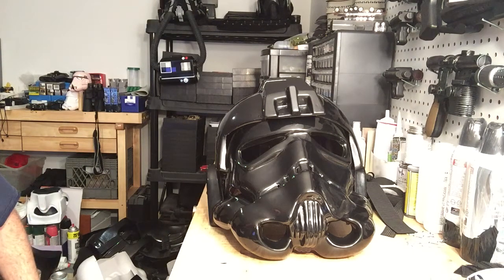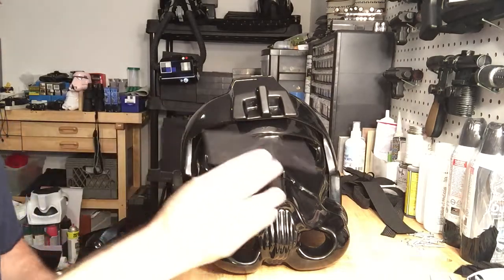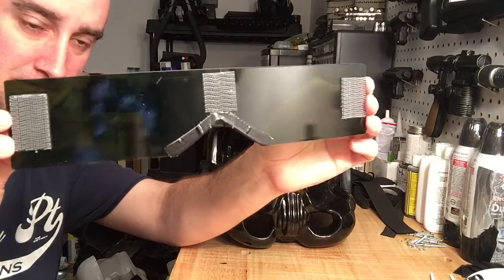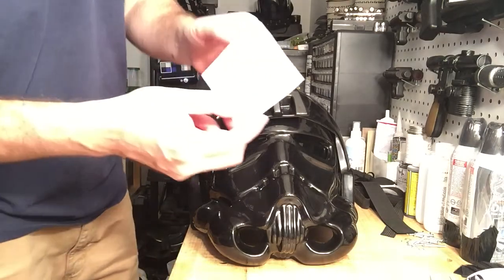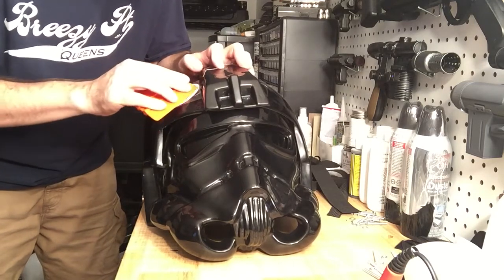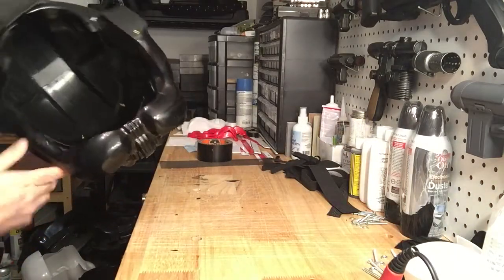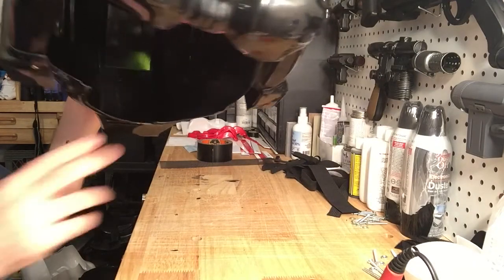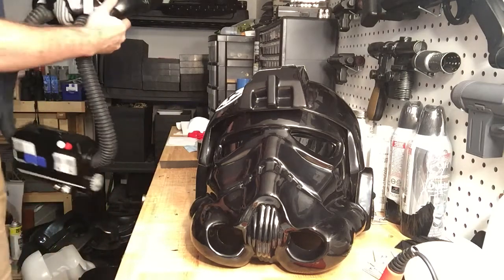WTF TIE Pilot Helmet Assembly (Part 6 - Finishing Touches)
Adding the lenses, greeblies, screen, decals, and paint to complete your Walt's Trooper Factory TIE pilot helmet.